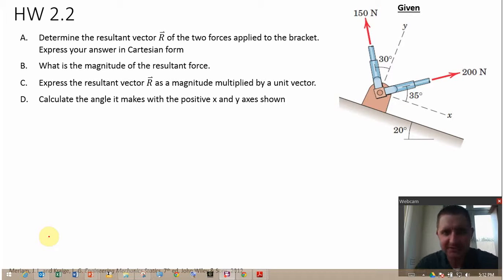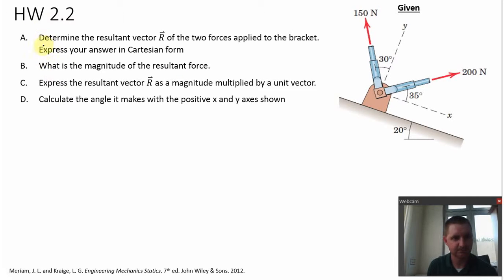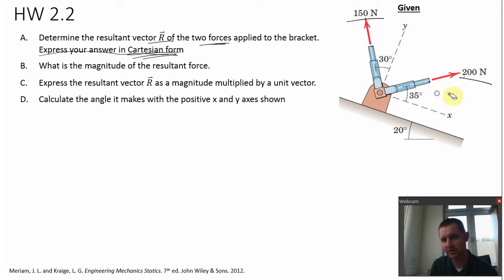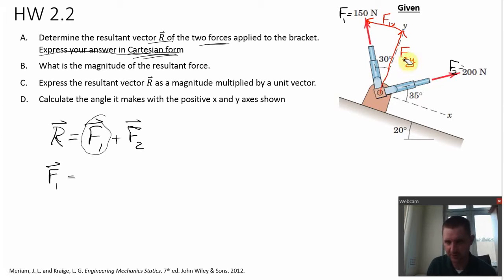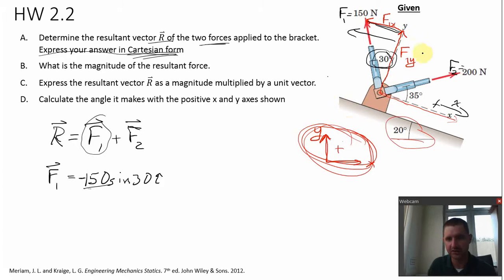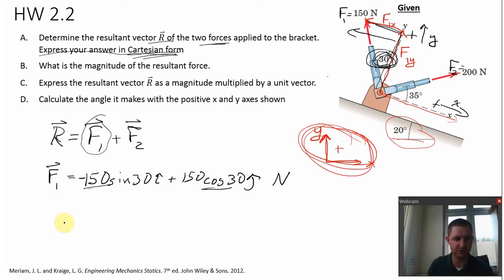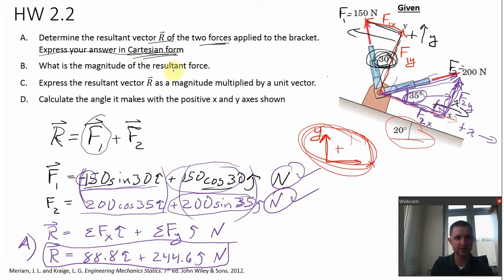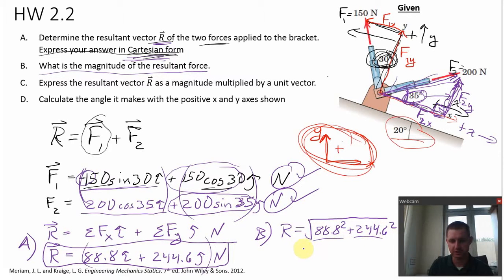Statics - Vector Addition 2D example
Coach Carroll hw 2-2 tutorial video